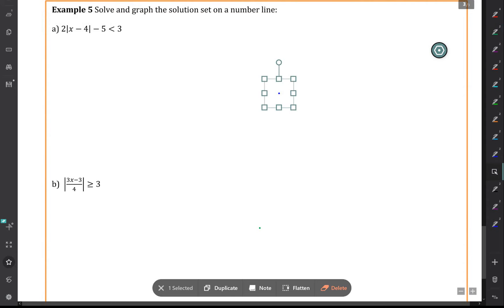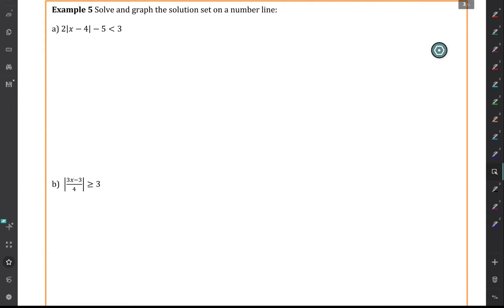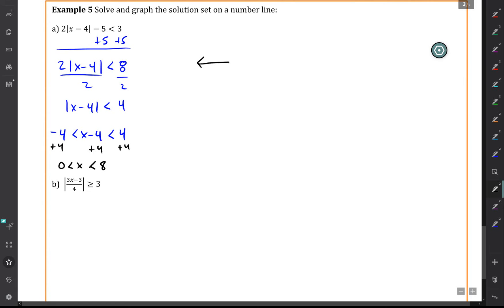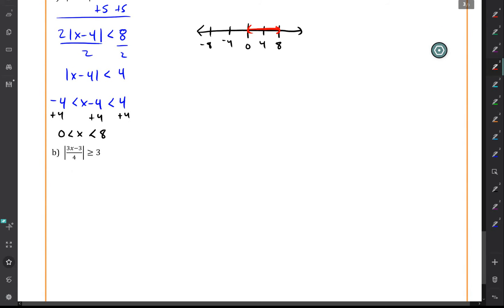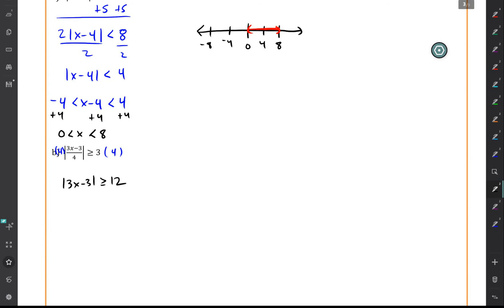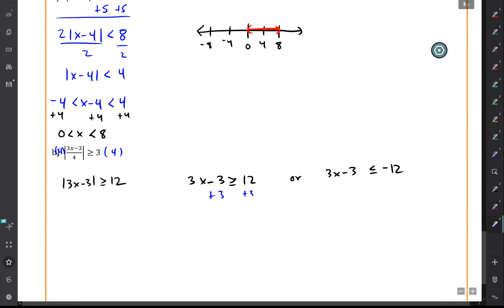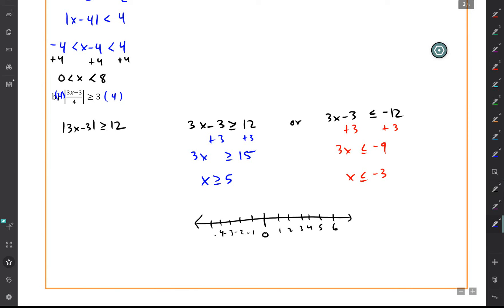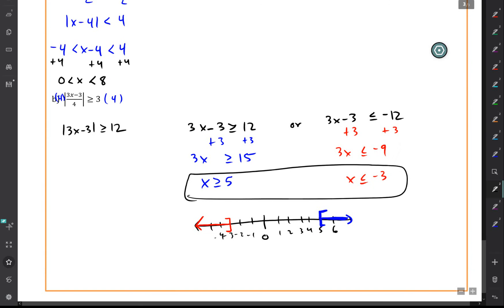College Algebra Week 3 Tuesday Video 6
Solving inequalities with absolute values